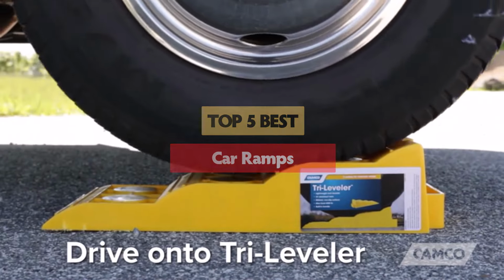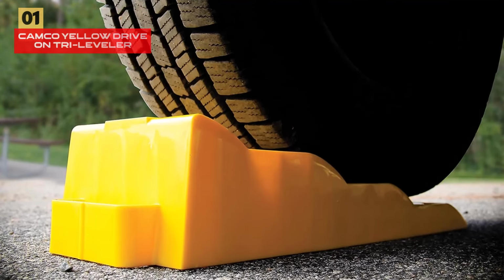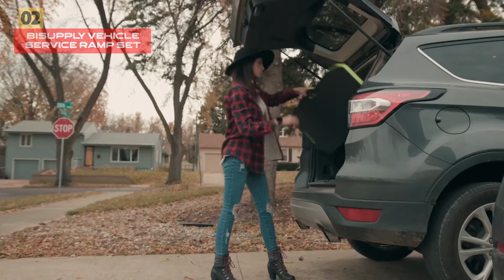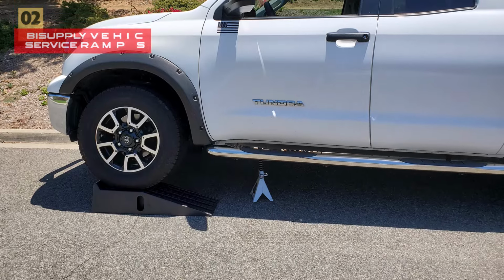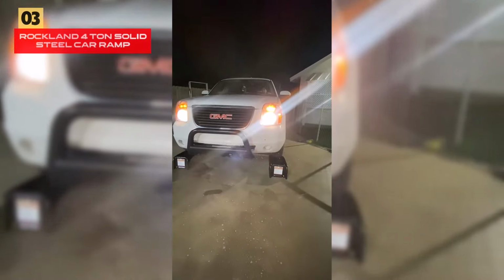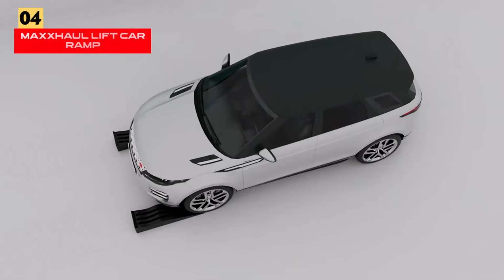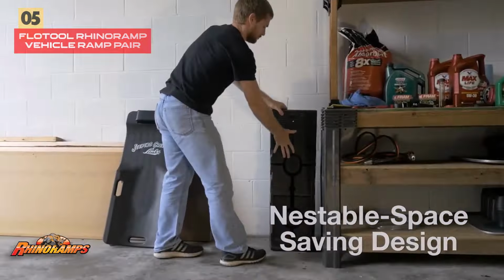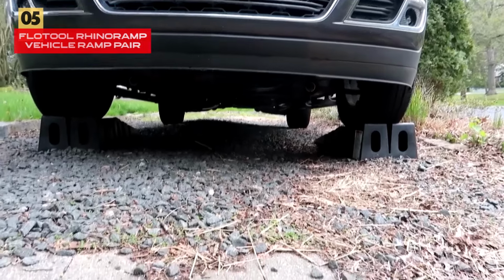5 Best Car Ramps So Reliable You’ll Never Regret Buying Them (Consumer Reports 2025)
Unlock the safest and strongest car ramps of 2025 that most drivers overlook.These picks are blowing up – find out why everyone is switching now.

Looking for the best car ramps in 2025? This video breaks down the top-rated options that every car owner should consider for safe and simple vehicle maintenance. Whether you're a weekend DIYer or just need to change your oil with ease, choosing the right car ramp is critical for safety and performance.

🚗 Camco Yellow Drive On Tri-Leveler - Top Pick! ✅
✓ Check Prices

🏆 BISupply Vehicle Service Ramp Set - Must-Have! ✅
✓ Check Prices

💥 Rockland 4 Ton Solid Steel Car Ramp - #1 Choice! ✅
✓ Check Prices

🔥 MaxxHaul Lift Car Ramp - Perfect Fit! ✅
✓ Check Prices

🚀 FloTool RhinoRamp Vehicle Ramp Pair - A Game-Changer! ✅
✓ Check Prices

We’ve reviewed the strongest, most reliable, and budget-friendly car ramps available this year, including picks for trucks, sedans, and low-clearance sports cars. With details on weight capacity, grip, lift height, and durability, this guide will help you avoid cheap mistakes and choose the perfect ramp for your garage setup.

At a Glance:
00:00 Intro
00:35 #1. Camco Yellow Drive On Tri-Leveler
02:24 #2. BISupply Vehicle Service Ramp Set
04:09 #3. Rockland 4 Ton Solid Steel Car Ramp
05:39 #4. MaxxHaul Lift Car Ramp
07:22 #5. FloTool RhinoRamp Vehicle Ramp Pair

Do not waste your time and money on risky alternatives. These ramps are trusted by thousands for good reason. Click now to see which ramp fits your ride and discover why these are the best car ramps of 2025 before they sell out.

🔥 Our Most Popular Videos – Don’t Miss These Top Picks! 🚀

Some of the footage in this video, including product visuals, may not be original and has been sourced from manufacturers, creators, and other third-party platforms.

Autoverse Authority participates in the Amazon Associates Program. This helps us keep creating high-quality, helpful reviews for you.